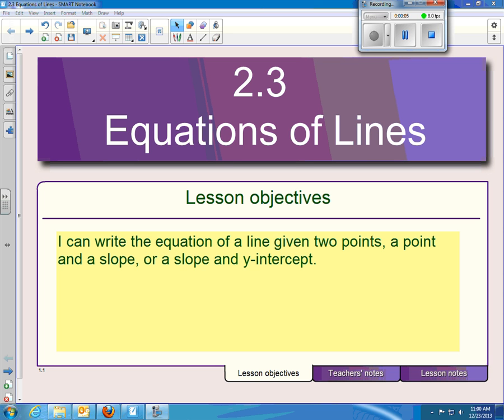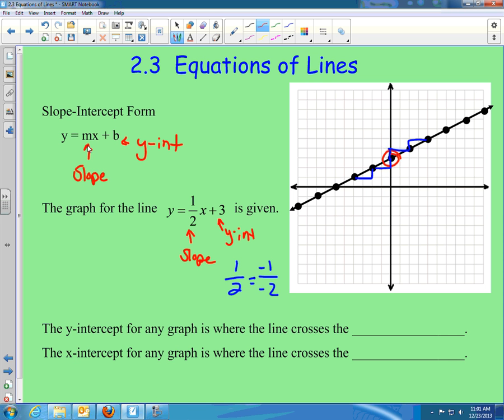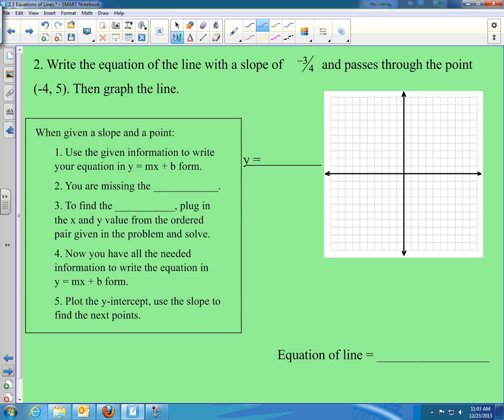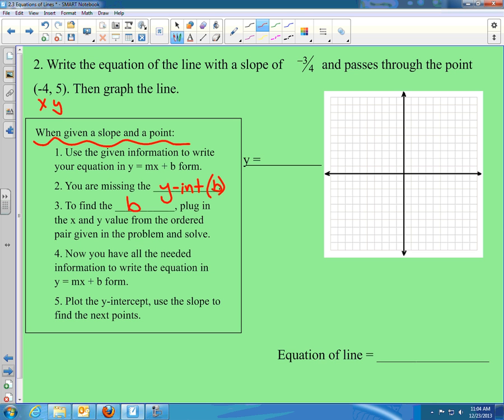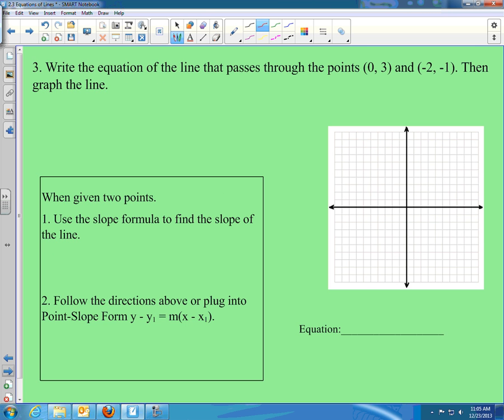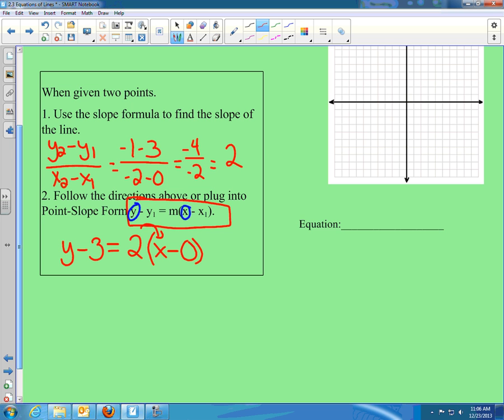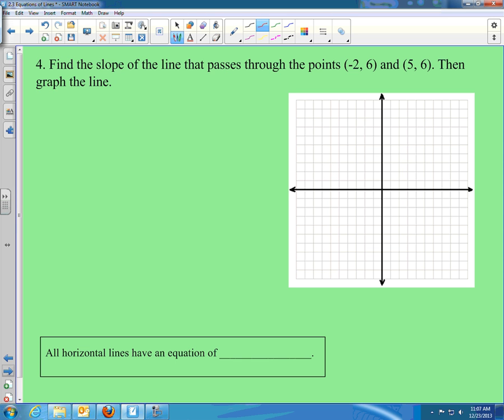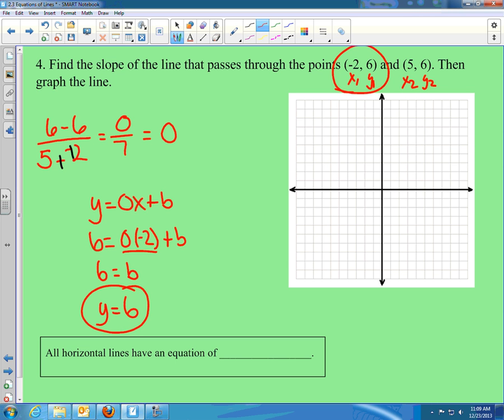2.3 Equations of Lines